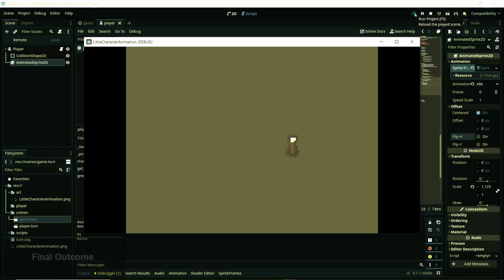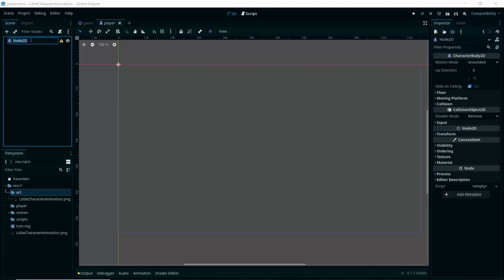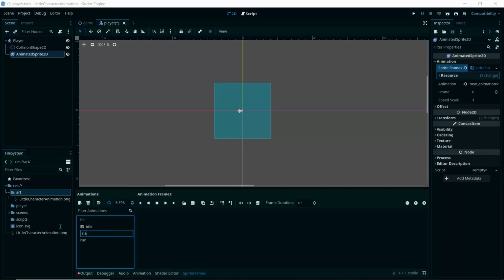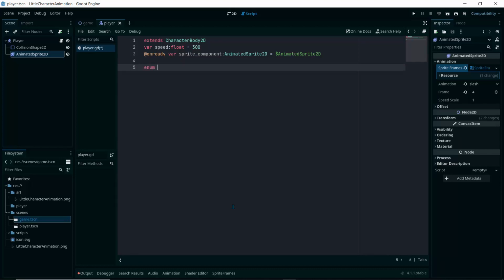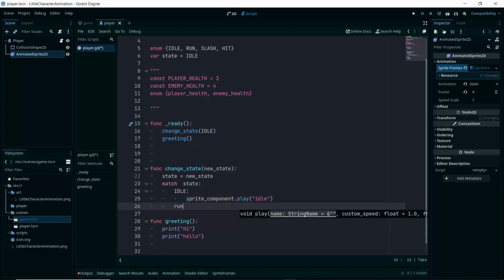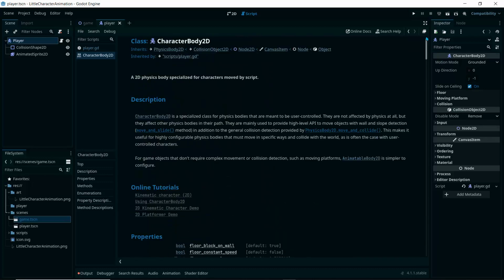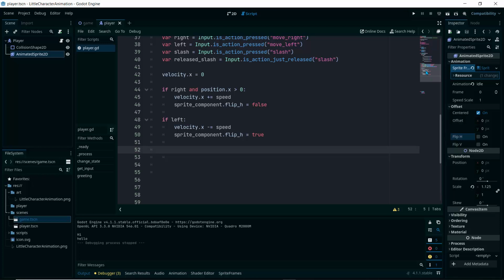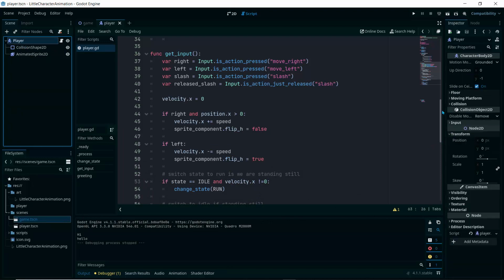sprite sheet animation using state machines in Godot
Learn how to import, slice, animate and code sprite sheets using state machines in Godot.